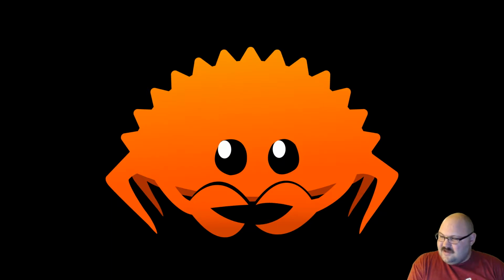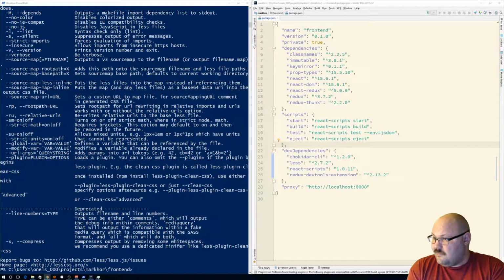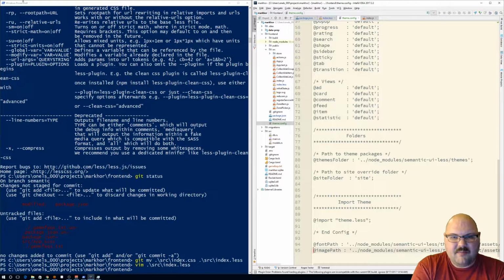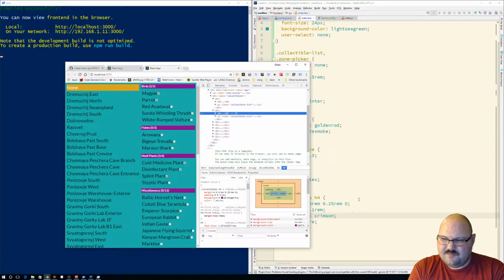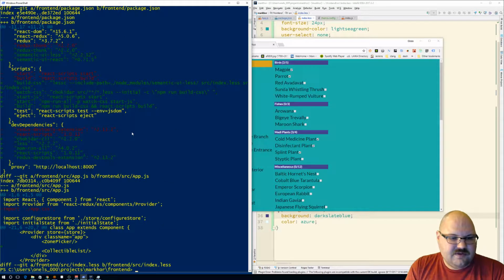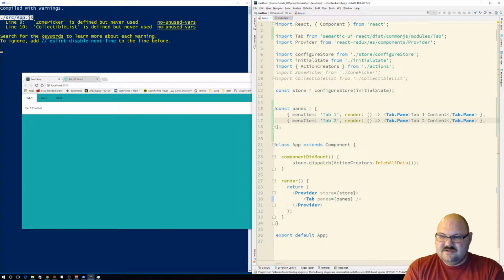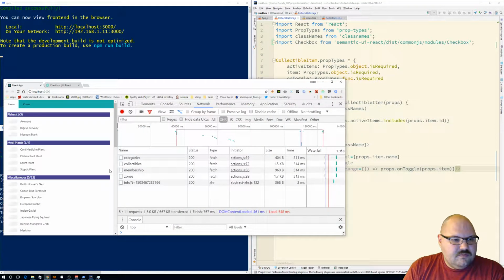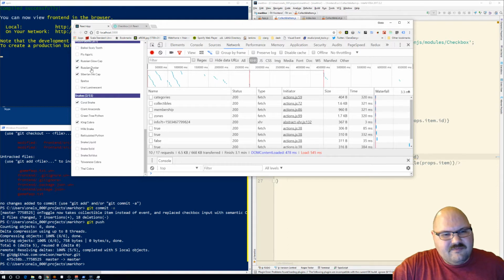Markhor - React Frontend (Switch to Less + Semantic UI)